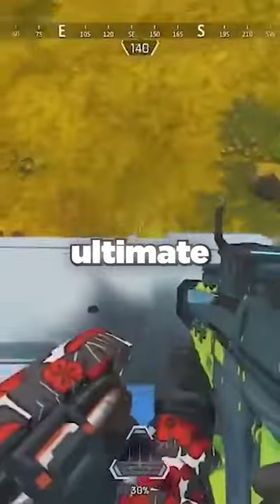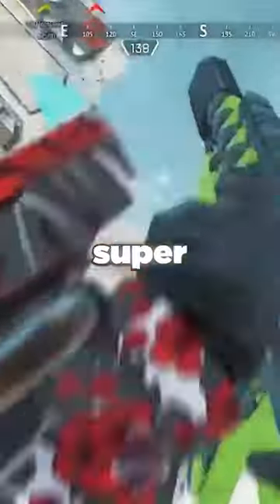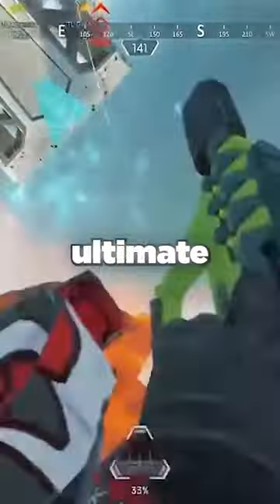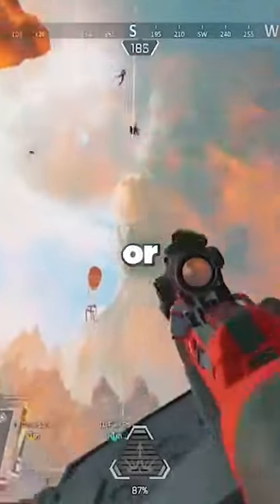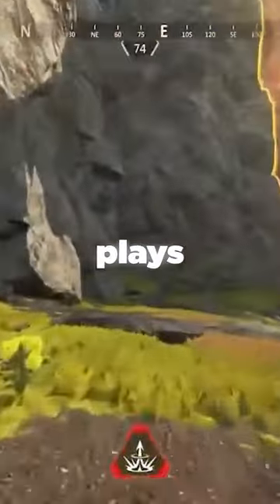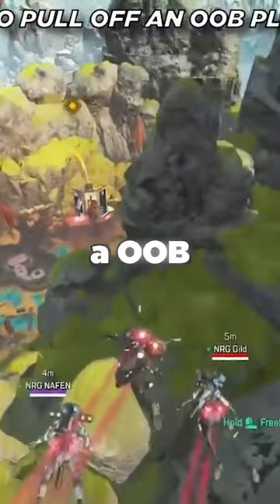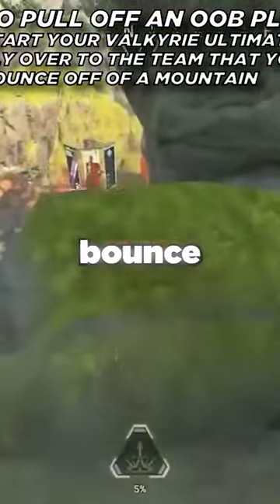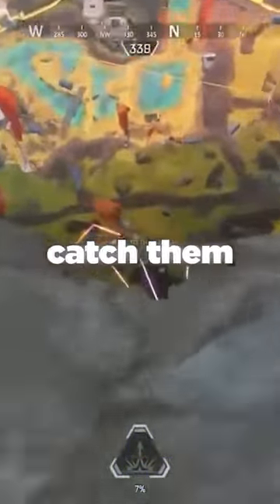3 Quick Tips for Valkyrie's Ultimate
3 Quick Tips for Valkyrie's Ultimate

From original video 3 tips for every ultimate ability in apex legends